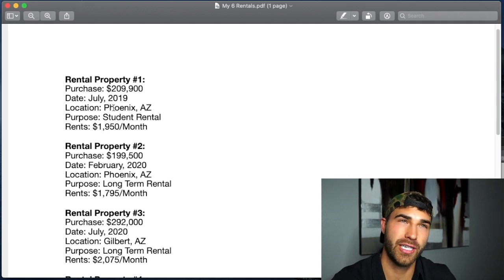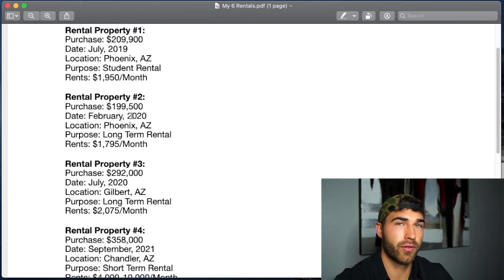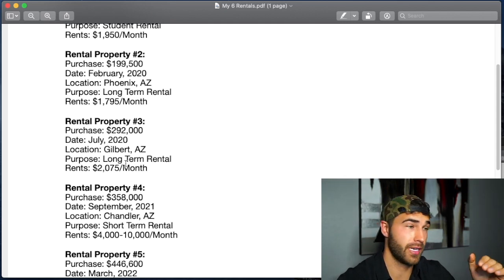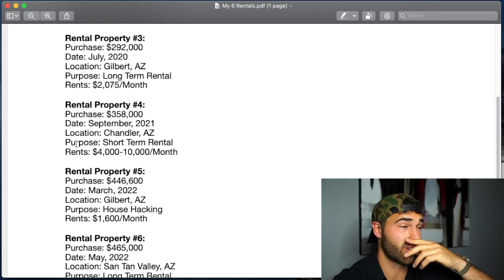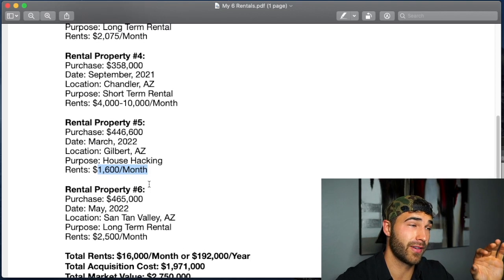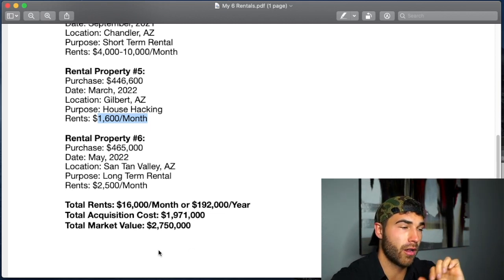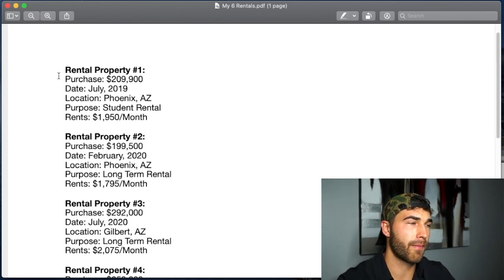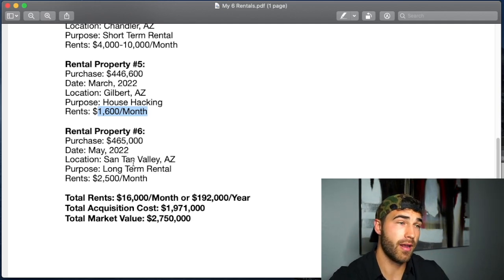Owning 6 Rental Properties at 28 Years Old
In this video, I talk about my six rental properties that I have accumulated over the past three years.

I am a licensed real estate agent in the state of Arizona specializing in income-producing rental properties and flips. Let me help you buy or sell your next property.